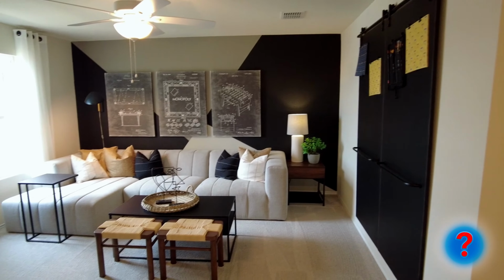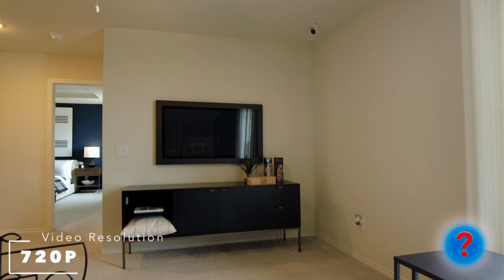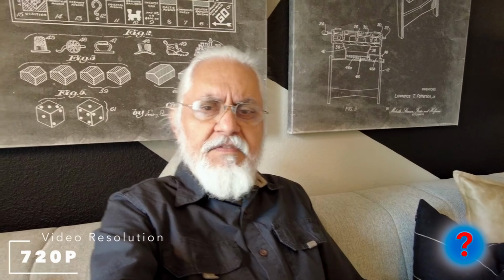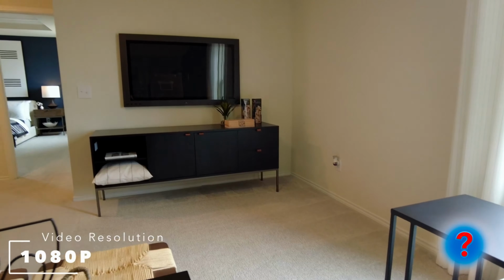A LOW RESOLUTION SECURITY CAMERA IS WORTHLESS! Get The Best Picture Quality You Can Afford!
In One Wireless Solar Powered Security Camera System! Suggestions?Fun Times?

I like this 4k security camera system. From what I've seen and read it relatively affordable and takes good video. Fantastic for catching the good and bad going on around your property!

Eufy 4K S330 3 Security Camera Kit

This channel was established on April 9, 2020. This YouTube channel is focused on my modest life in the 'burbs. I'll be giving my opinion on life, politics, products and services. Should be fun!

This channel is my hobby. Please excuse any errors in this video.

AMAZON STORE

BUDGET PHOTO PRINTS